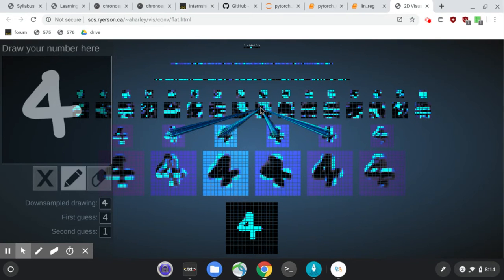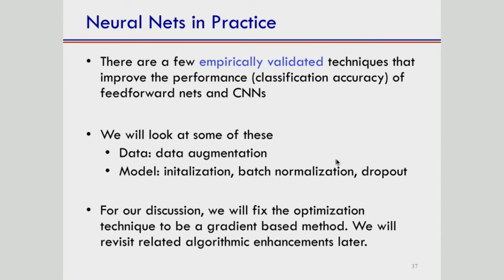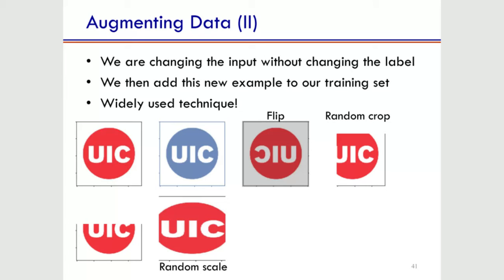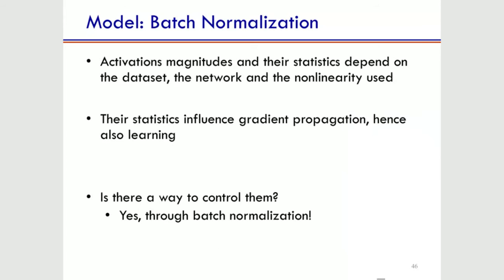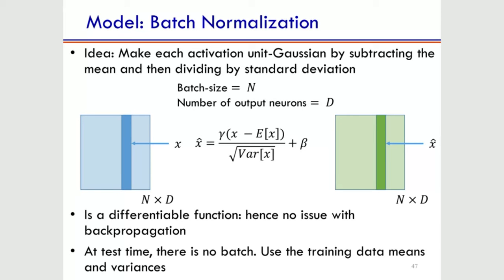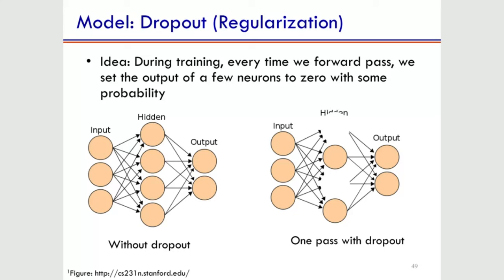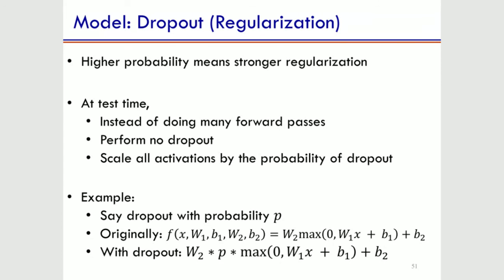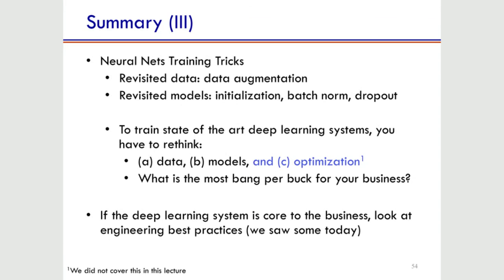576 lec03b f19